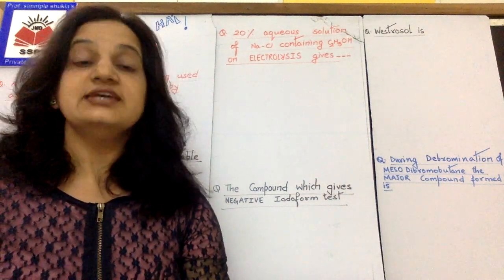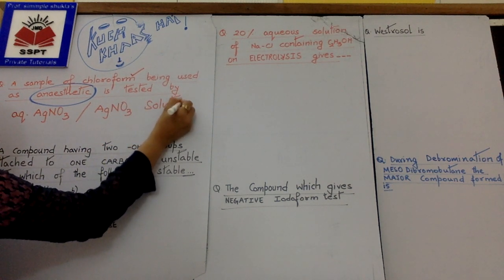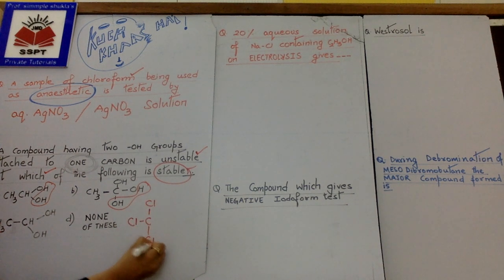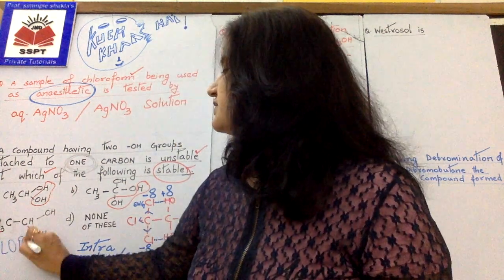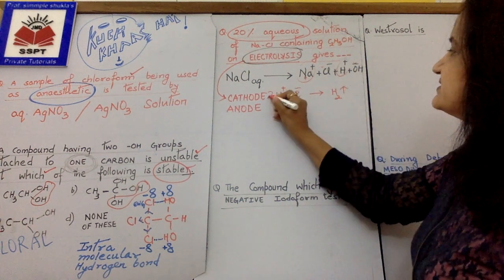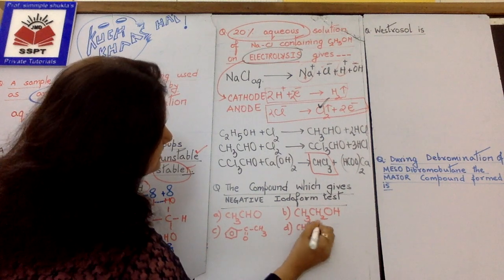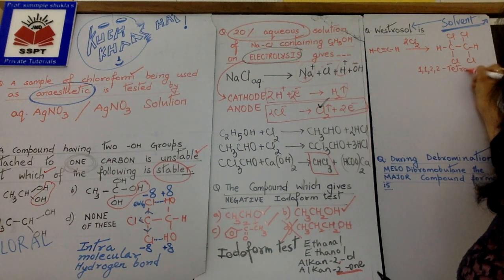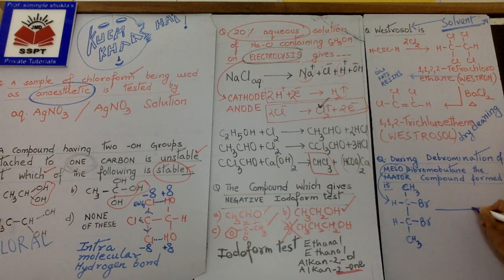kuch khaas hai lecture 14 by SIMPLE RAJENDRA SHUKLA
NEET, JEE, KVPY, IISER ENTRANCES QUESTIONS by
SIMPLE RAJENDRA SHUKLA